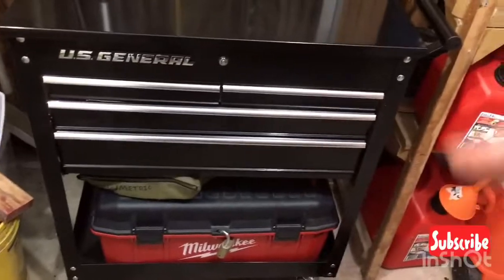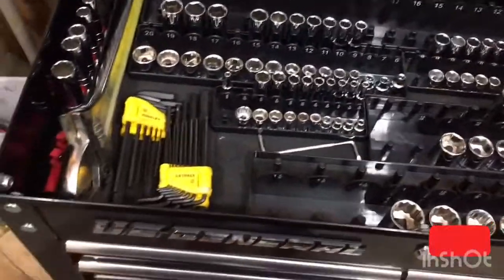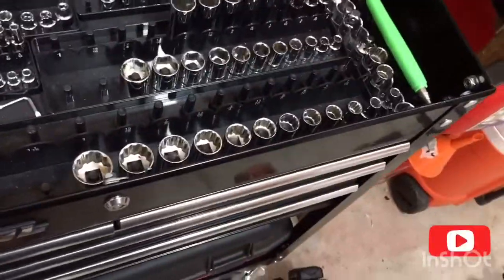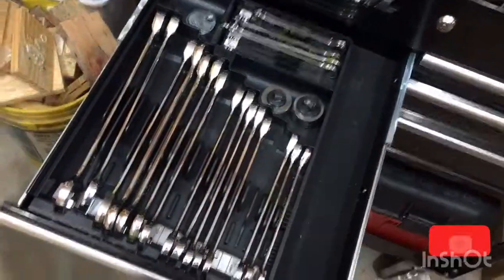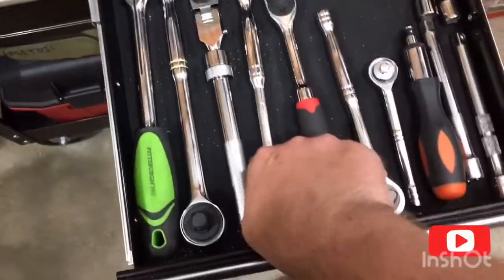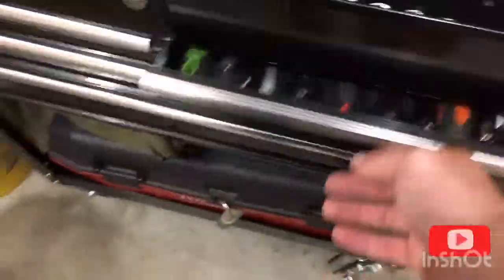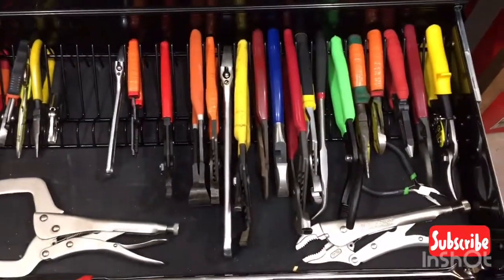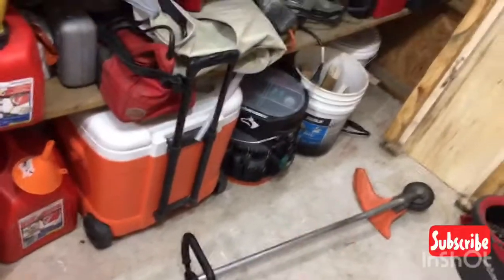Harbor Freight 4 drawer Tech Cart | TOOLBOX TOUR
My harbor Freight 4 drawer tech cart is mostly set up so you know what that means. TOOLBOX TOUR! Strap in and see a variety of cheap tools and adopted expensive ones that I have collected thus far in my life. Harbor freight 4 drawer tool cart is well built. Many Harbor freight tools. Also some craftsman, SK, Gearwrench, and even Urrea.